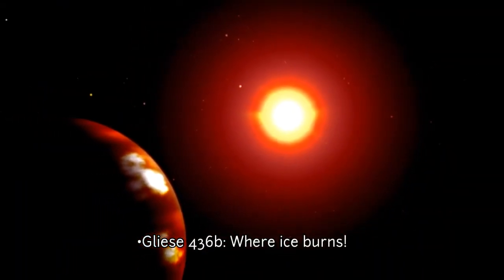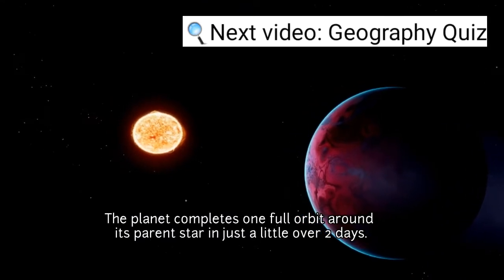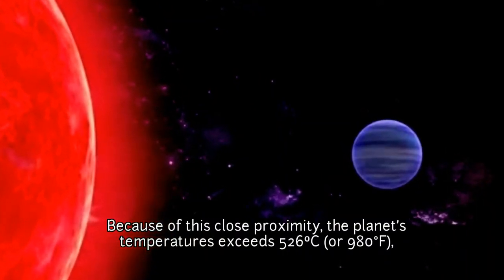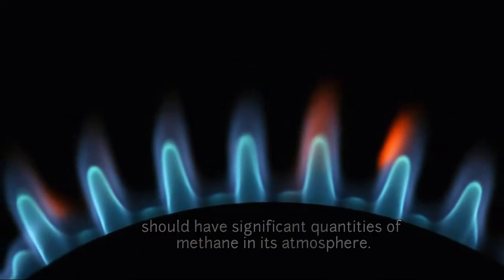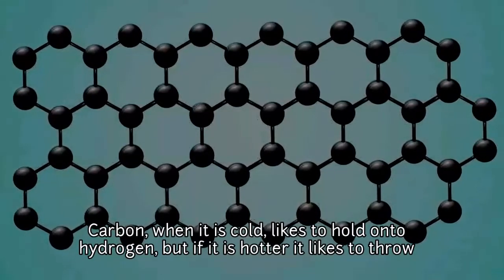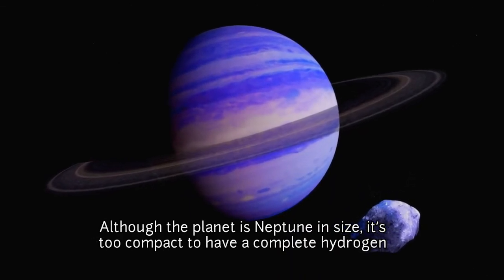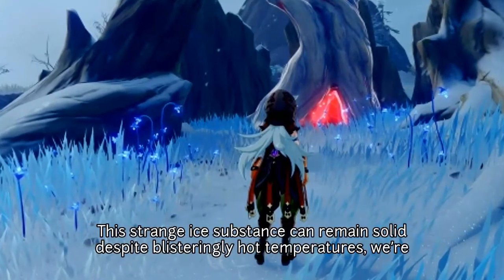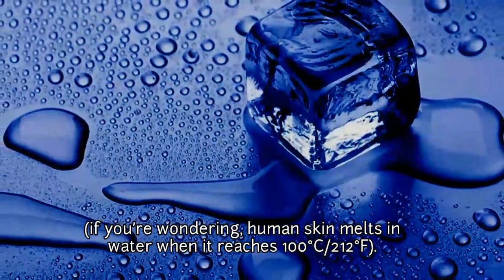Gliese 436b| The planet where ice burns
Hi guys !
here a little information about the planet Gliese 436b (The planet where ice burns) .
Watch our video and like it. @MinuteScienceYtChannel8990